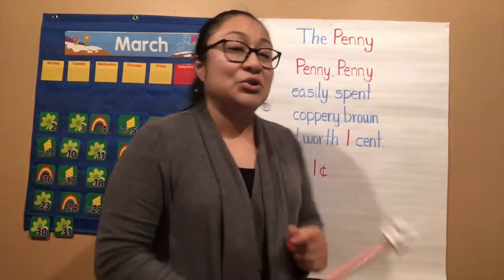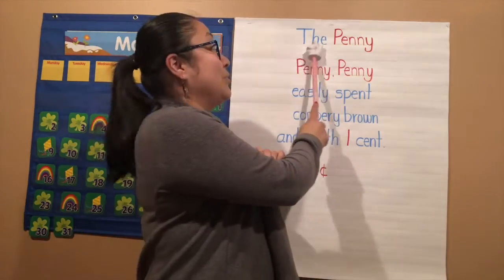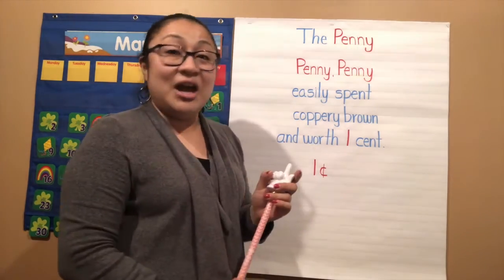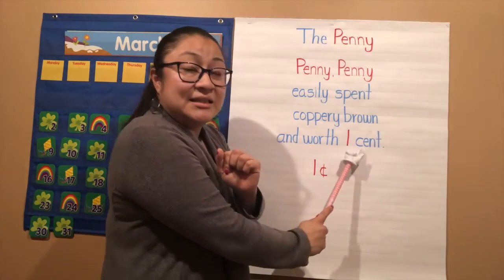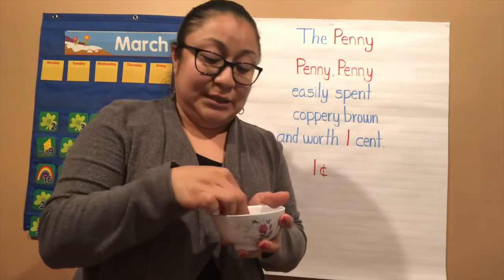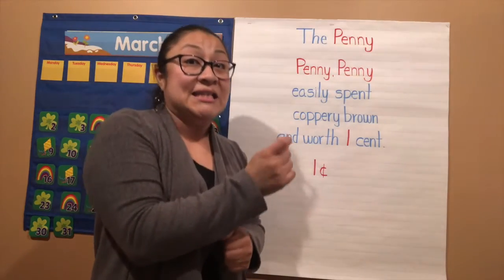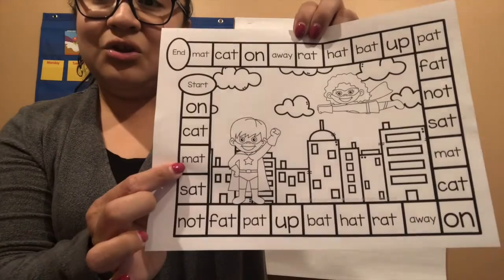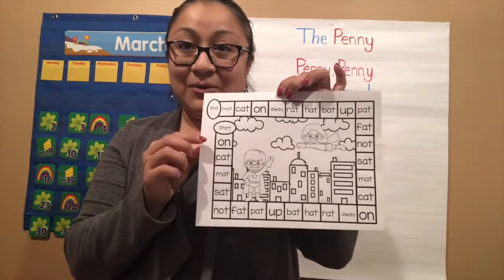Pre K 4's | Literacy with Mrs Castillo | March 31, 2020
Mrs. Castillo teaches literacy to the class.